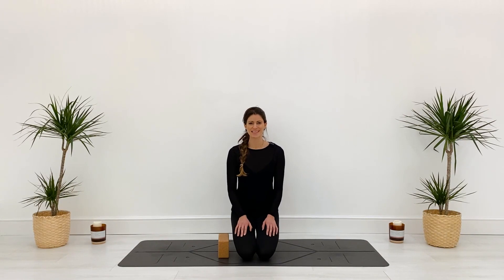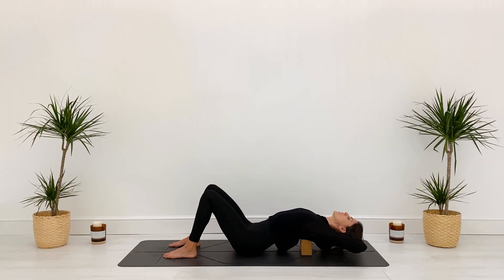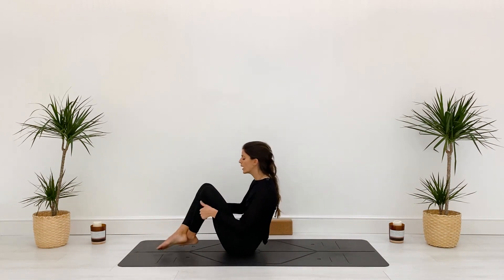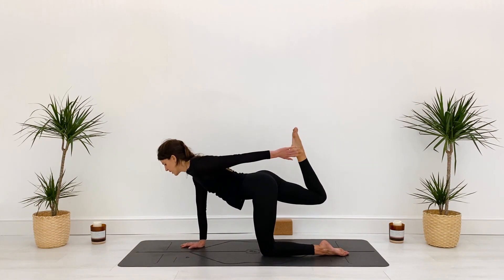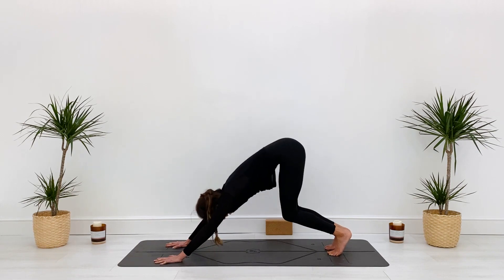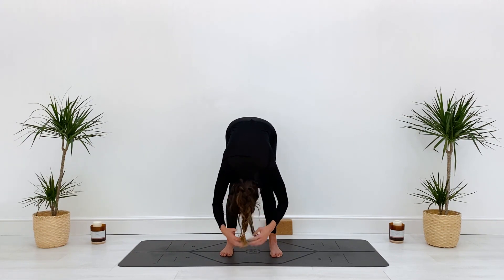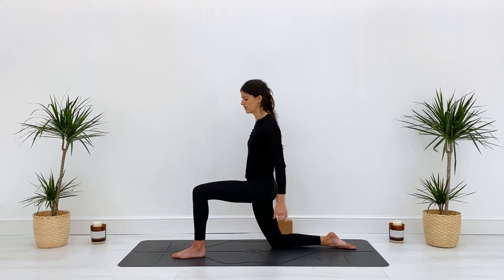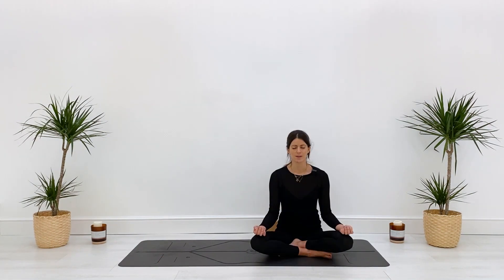Heart opening yoga flow • Quick yoga fix • Yoga Happy • Hannah Barrett Yoga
This short, all-level heart opening flow will help you to open the heart, hips and mind. If you're looking to create a daily yoga practice, 15-minute mindful movement breaks like this are perfect to help you form a yoga habit.

This is was the last class in the Yoga Reset challenge on the Hannah Barrett Yoga app - over 300 classes, 20+ challenges and a wonderful community). A new challenge drops on the app TODAY - in the intro to the yamas challenge, I will help you build your understanding of some of yoga's key principles in an accessible and digestible way as well as breaking down some of yoga's more complex asanas.

Please keep checking in throughout the flow - if your form is feeling compromised please lessen the intensity and never work through pain.

Hannah Barrett Yoga Ltd recommends that you consult a healthcare professional before beginning any exercise program and do not commence any of the exercises seen here if your healthcare professional advises against it. When participating in any form of exercise, there is the possibility of physical injury. If you engage in this class, you agree that you do so at your own risk, are voluntarily participating in these activities and assume all risk of injury to yourself and subject to and governed by English Law and the exclusive jurisdiction of the Courts of England and Wales.